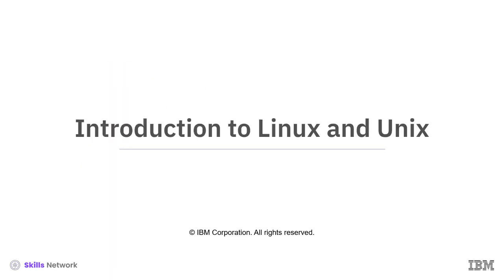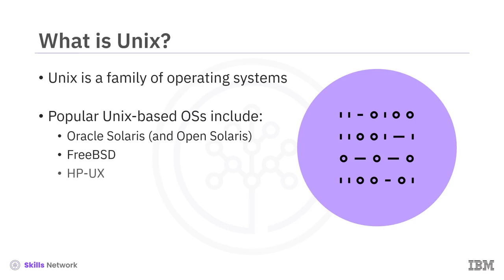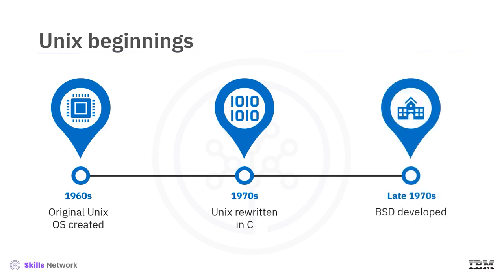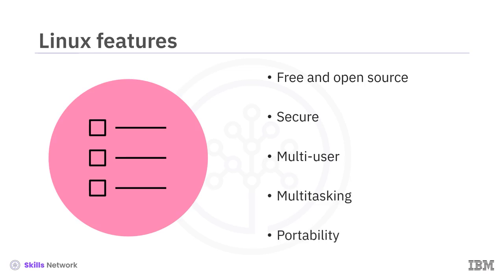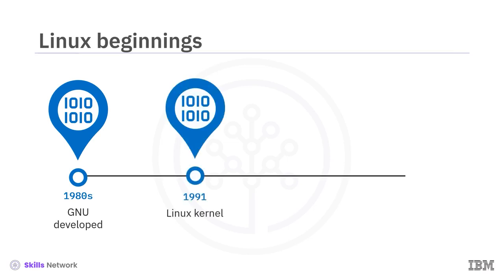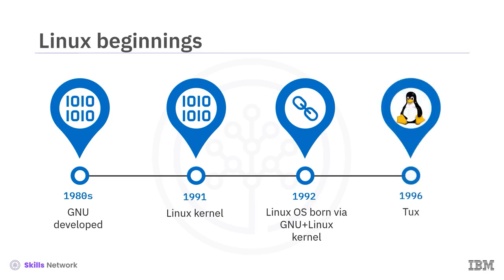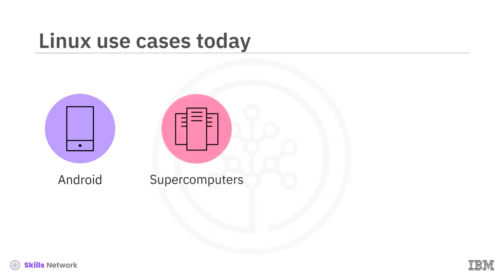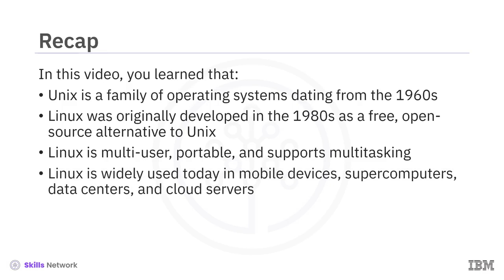Introducing Linux and Unix || Hands-on Introduction to Linux Commands and Shell Scripting